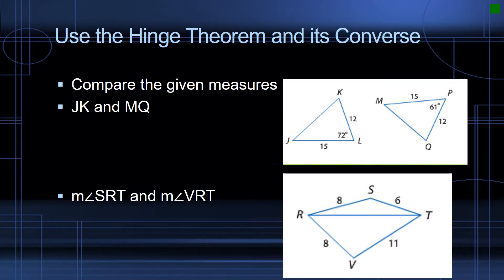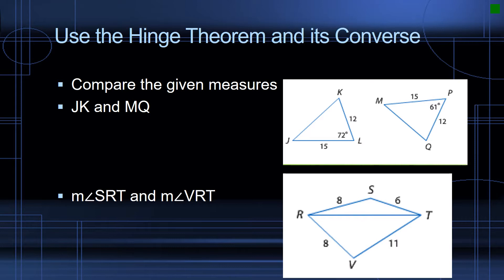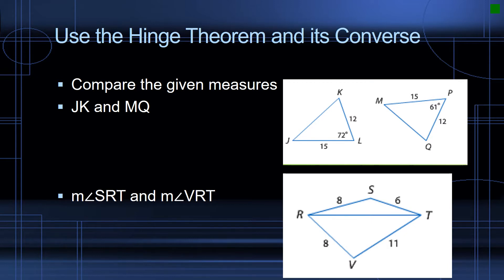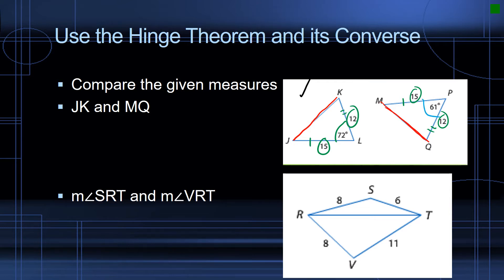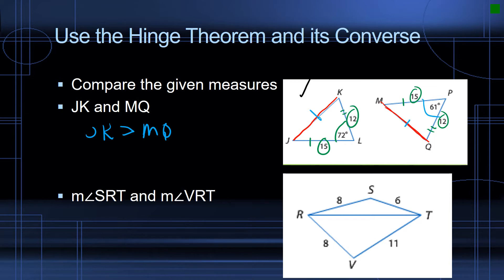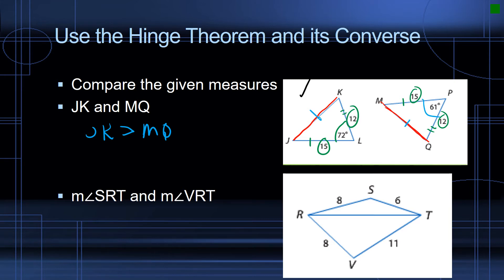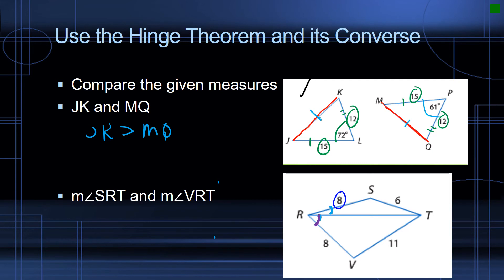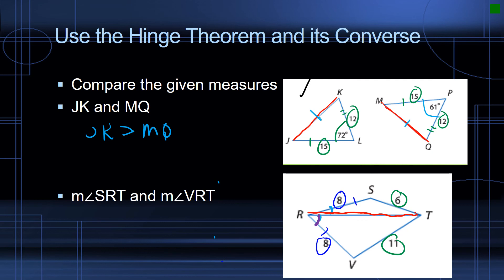Use the Hinge Theorem and its Converse